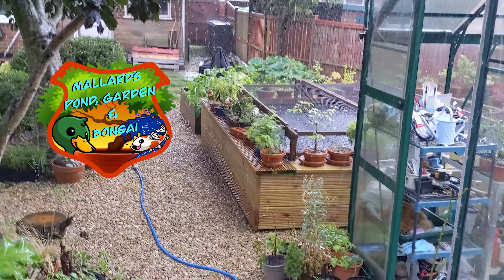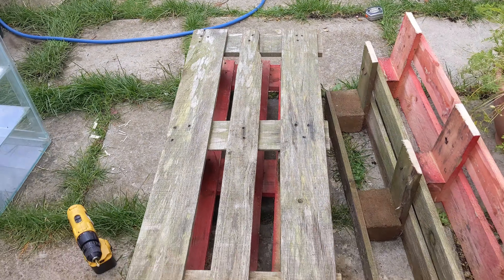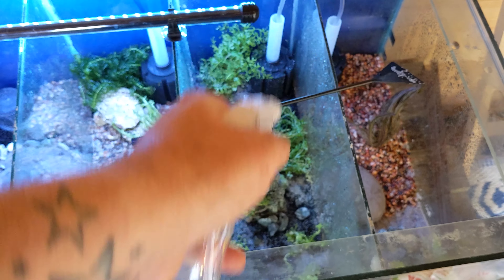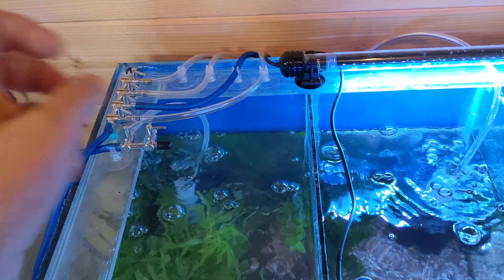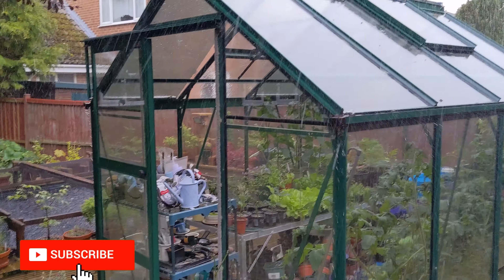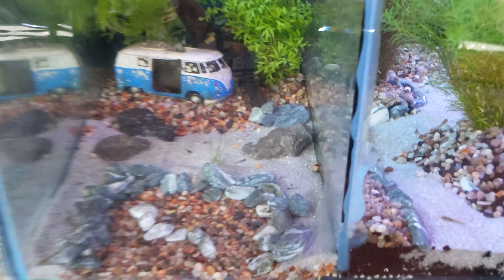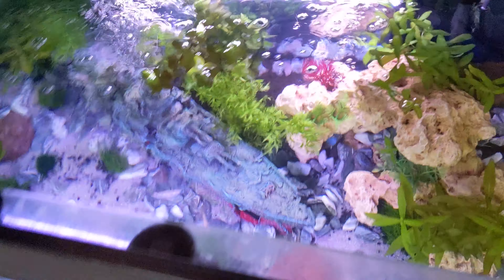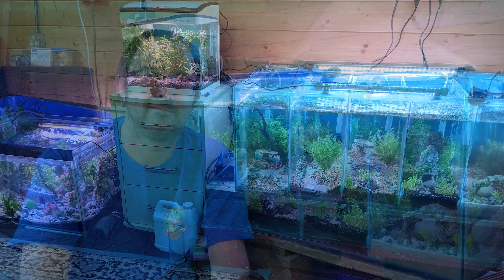Setting Up & Scaping Some New Tanks In The Garden Room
In this video we will be setting up and scaping some new tanks for the garden room!! We give our Koi fry a needed upgrade and we even separate the guppies into different tanks according to their developmental stage. Can you guess who designed which tank?

As ever a massive thank you to The Balding Reefer for the new tanks, make sure to check out his channel by clicking the link below;

Check out The Balding Reefers Channel. Livestreams Every Friday 8pm GMT:-